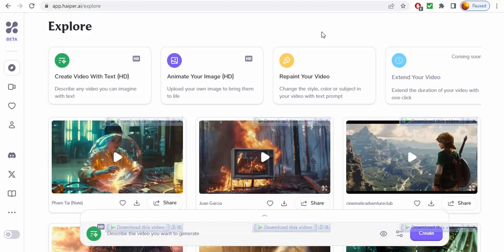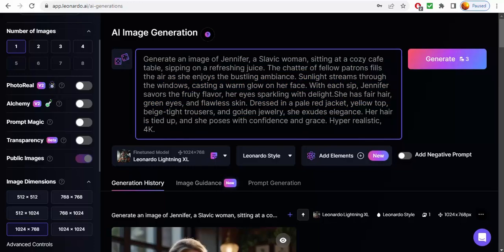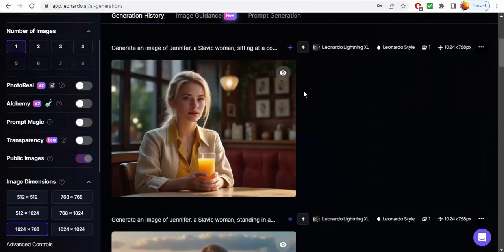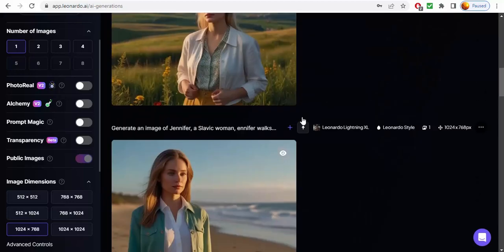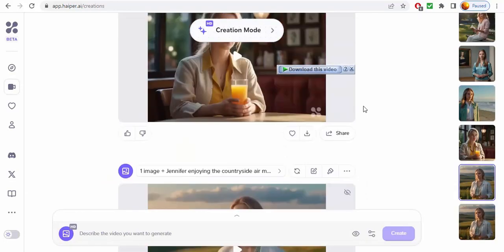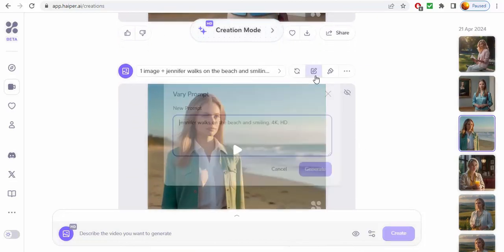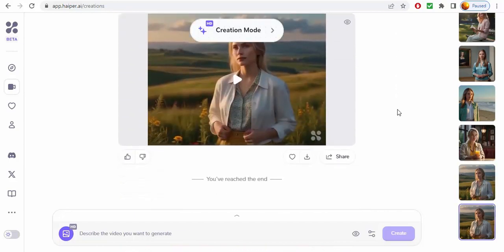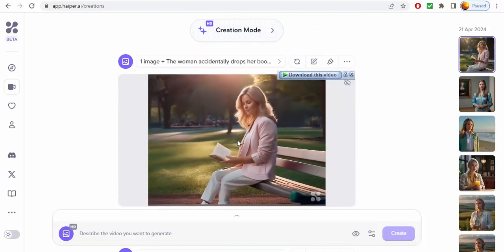Mastering YouTube Automation: Unleashing Haiper AI & Leonardo AI for Consistent Character Animation!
Explore Haiper AI through this comprehensive tutorial! Learn how to utilize its image-to-video feature for seamless AI content creation, including making consistent characters. Dive into YouTube automation step by step with AI, including a Leonardo AI tutorial and prompts. Perfect for beginners looking to start YouTube automation or enhance their AI art lookbook projects.

Leonardo ai prompts:
Negative prompt:

Consistent character:
Generate an image of Jennifer, a Slavic woman, sitting at a cozy cafe table, sipping on a refreshing juice. The chatter of fellow patrons fills the air as she enjoys the bustling ambiance. Sunlight streams through the windows, casting a warm glow on her face. With each sip, Jennifer savors the fruity flavor, her eyes sparkling with delight.She has fair hair, green eyes, and flawless skin. Dressed in a pale red jacket, yellow top, beige-tight trousers, and golden jewelry, she exudes elegance. Her hair is tied up, and she poses with confidence and grace. Hyper realistic, 4K.